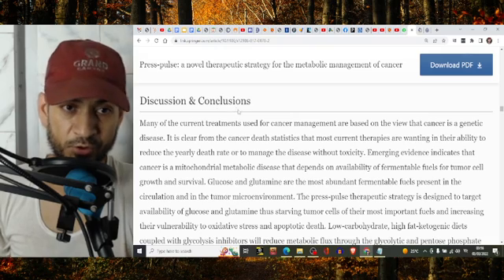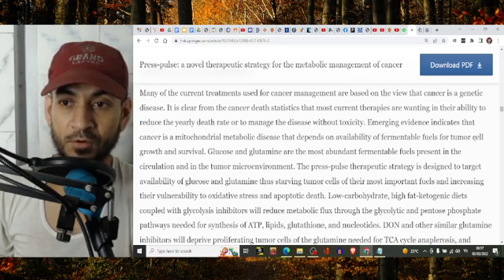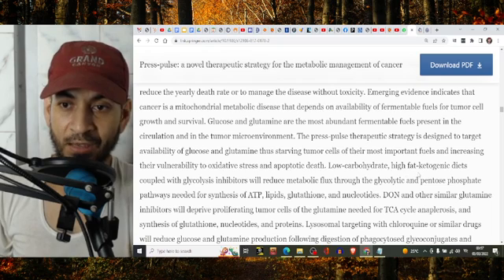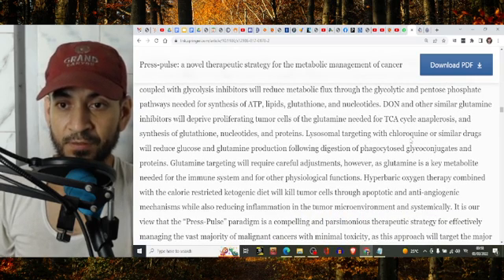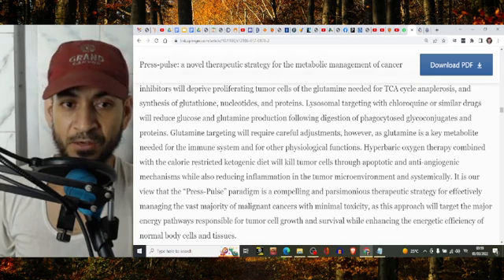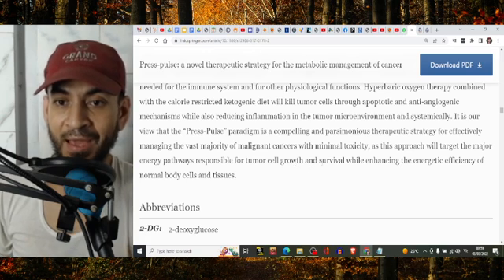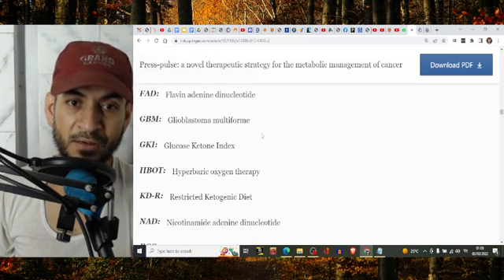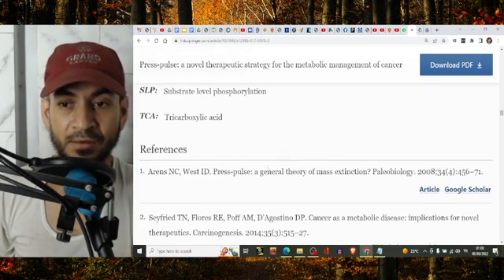Reading "Press-pulse: a novel therapeutic strategy for the metabolic management of cancer" [Part 8]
A shift from respiration to fermentation is a common metabolic hallmark of cancer cells. As a result, glucose and glutamine become the prime fuels for driving the dysregulated growth of tumors. The simultaneous occurrence of “Press-Pulse” disturbances was considered the mechanism responsible for reduction of organic populations during prior evolutionary epochs. Press disturbances produce chronic stress, while pulse disturbances produce acute stress on populations. It was only when both disturbances coincide that population reduction occurred.